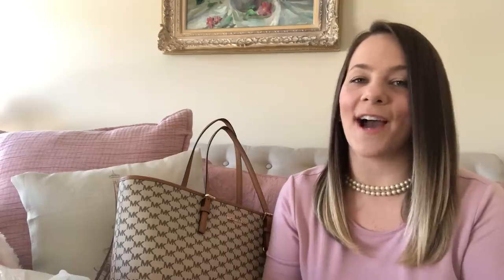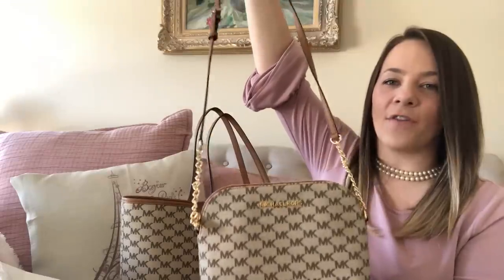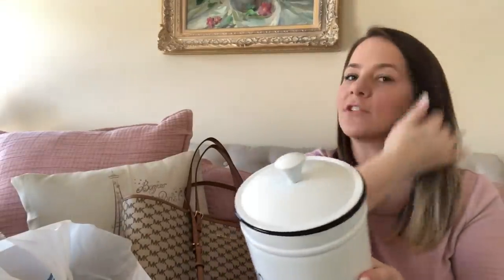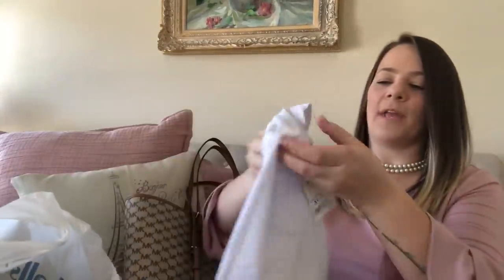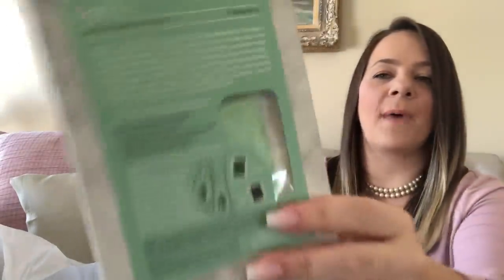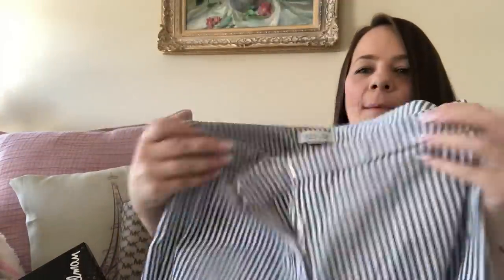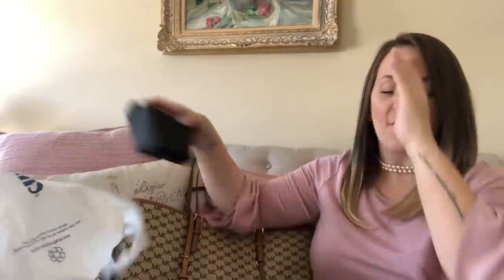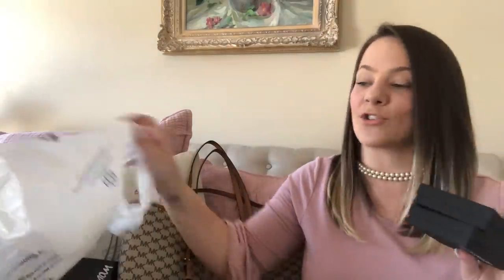MARSHALLS HAUL *AMAZING CLEARANCE*